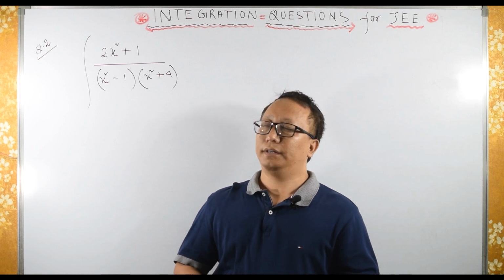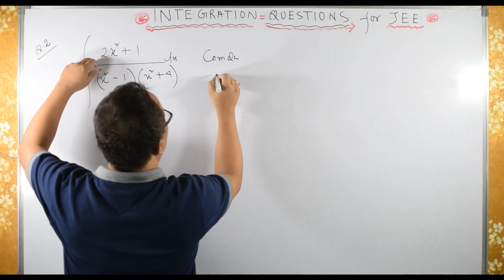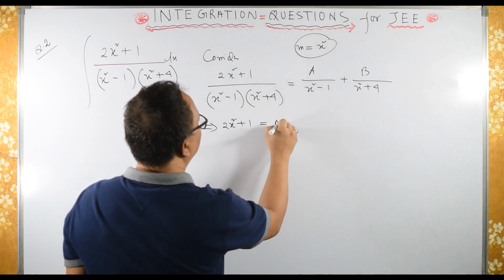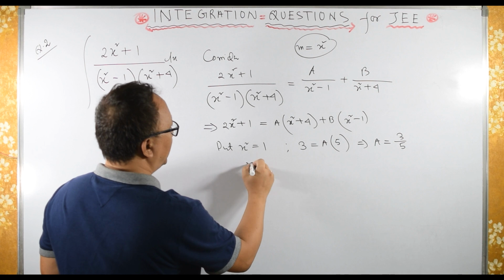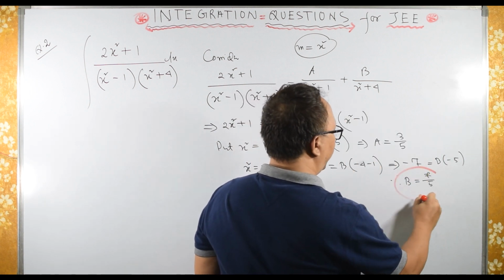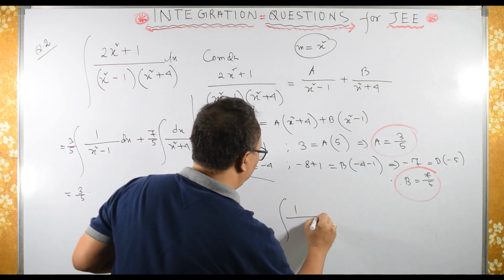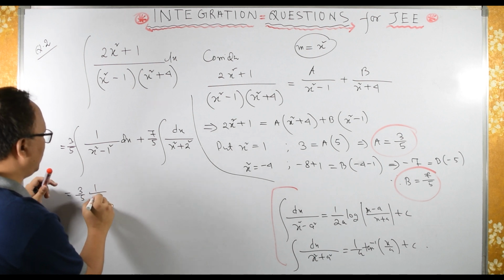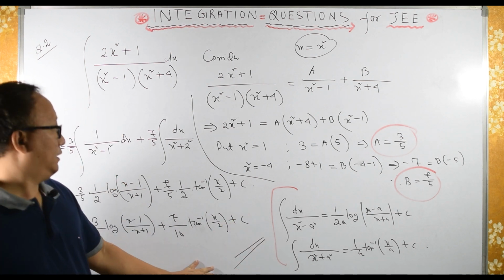Partial Fraction | integration IIT JEE | Most Repeated Questions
Master the Partial Fraction technique for Integration in IIT JEE with this comprehensive video on the most repeated questions. Our expert instructor will guide you through the most challenging Partial Fraction problems, providing step-by-step solutions and helpful tips along the way. With this video, you'll gain a deeper understanding of Partial Fraction and be better equipped to tackle the toughest integration questions in JEE. Don't miss out on this essential resource for JEE Maths preparation!